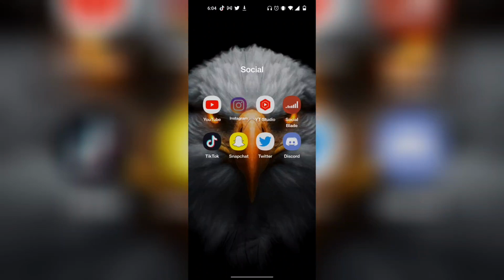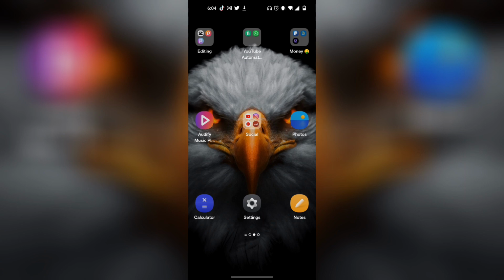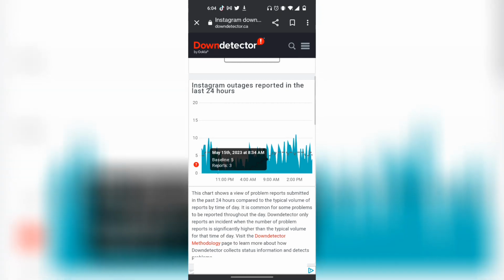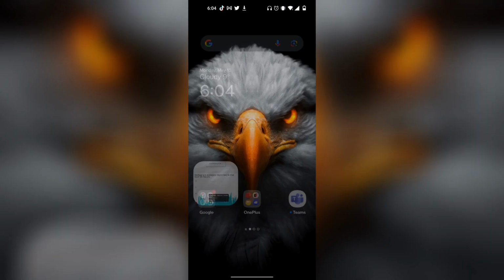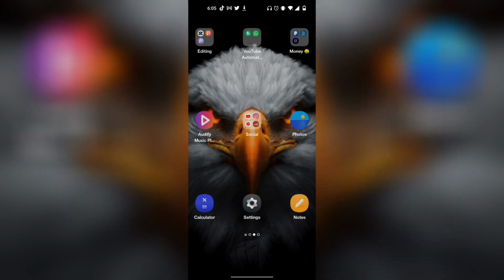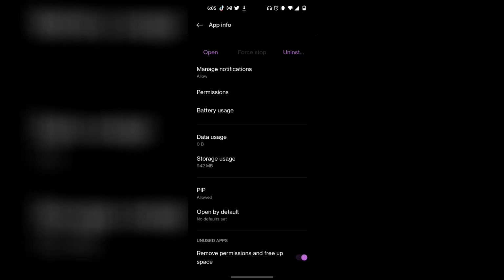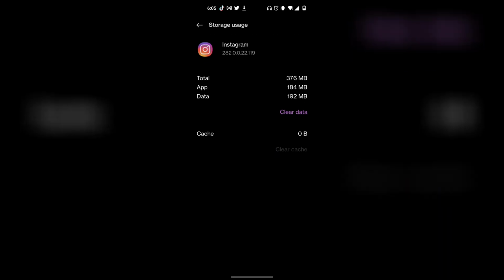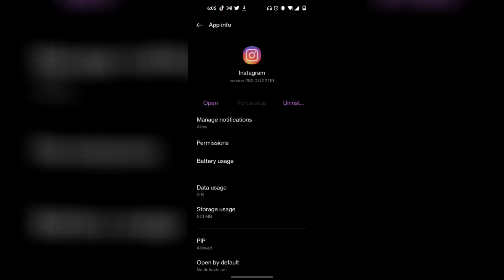NEW! FIX INSTAGRAM NOT OPENING 2025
Is your Instagram app constantly crashing or refusing to open? Don't worry; we've got you covered! Our expert team has gathered the most effective solutions to resolve this issue, ensuring you can get back to scrolling through your favorite feed in no time.

In this video, we will walk you through each step of troubleshooting to fix Instagram not opening in 2025. We'll cover various potential causes, including app cache overload, outdated software, poor internet connection, or even a corrupted installation. No matter the reason, we have the solution for you!

🔧 Solution 1: Clearing app cache and data
Learn how to clear your Instagram app cache and data, which can help eliminate any temporary glitches that may be preventing the app from opening properly. Follow our simple instructions and watch as your Instagram app starts running smoothly again.

🔧 Solution 2: Updating the Instagram app
Discover how updating your Instagram app can often solve compatibility issues, improve performance, and fix bugs. We'll guide you through the process, ensuring you have the latest version installed and ready to go.

🔧 Solution 3: Checking internet connection
Sometimes, Instagram won't open due to a weak or unstable internet connection. We'll provide useful tips on troubleshooting your network and making sure you have a stable connection, allowing you to enjoy a seamless Instagram experience.

🔧 Solution 4: Reinstalling Instagram
If all else fails, reinstalling the Instagram app might be the key. We'll demonstrate the correct way to uninstall and reinstall Instagram on your device, helping you eliminate any stubborn issues that may be preventing it from opening.

Don't let Instagram issues hold you back any longer. Join us in this informative video as we guide you step-by-step through the process of fixing Instagram not opening in 2025.

instagram notes 2025,instagram notes not showing 2025,how to update instagram messenger 2025,😪instagram reels option not showing -2025,instagram 2025,how to fix instagram app is not opening problem 2025,instagram update 2025,instagram algorithm 2025,instagram shadowban 2025,instagram link not working 2025,instagram server down today 2025,instagram links not working 2025,your account was compromised 2025,instagram message not sending 2025